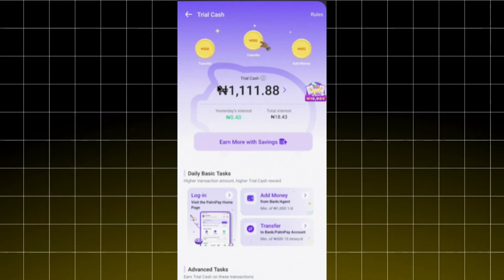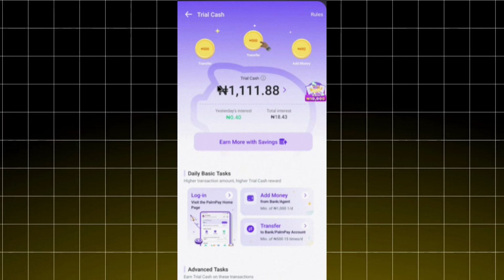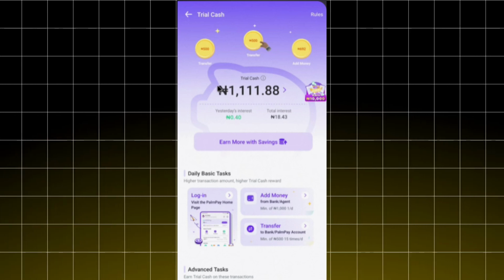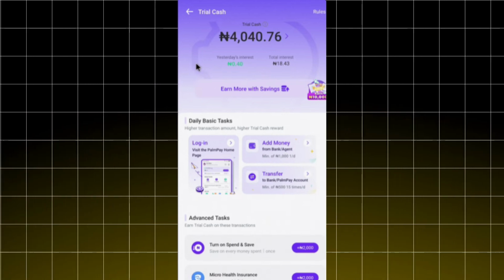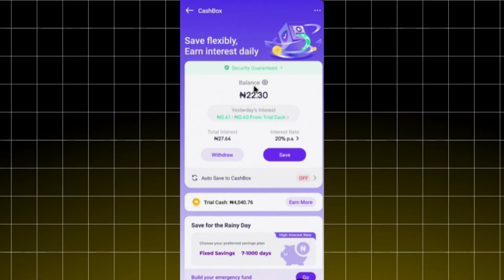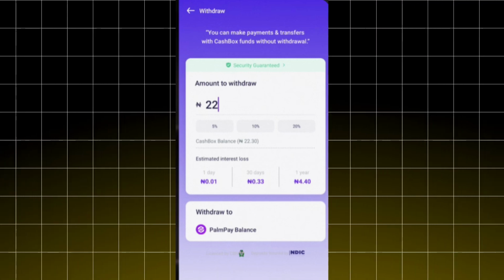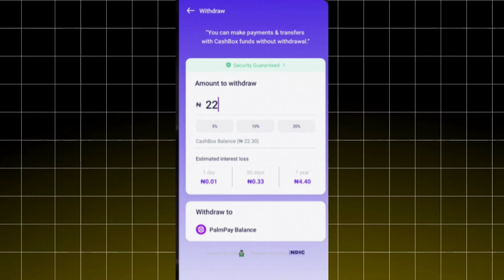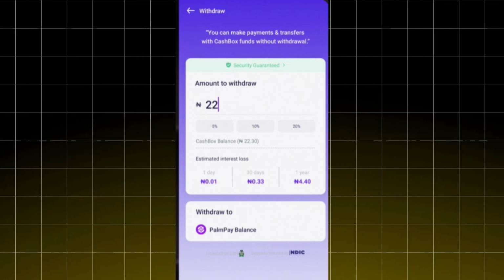How To Withdraw Money From Palmpay - Quick Guide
How To Withdraw Money From Palmpay : "Need to withdraw money from your PalmPay account? 💳 This step-by-step guide will show you how to access your funds quickly and securely. Watch now and manage your money with ease!"